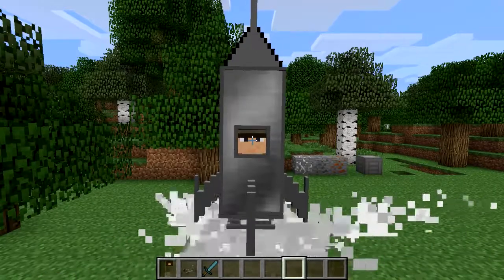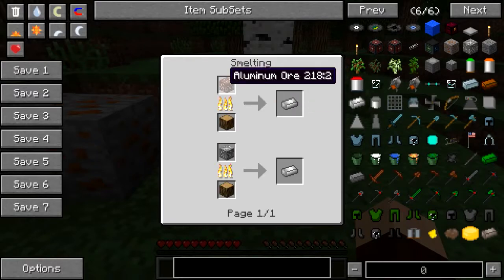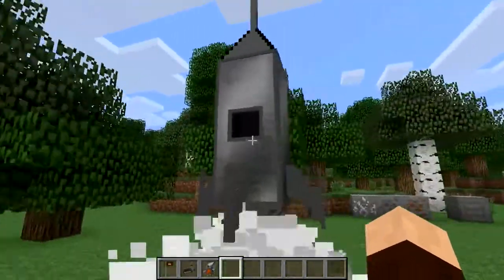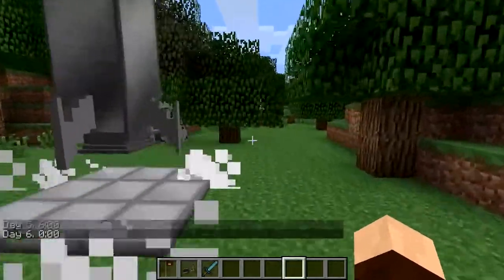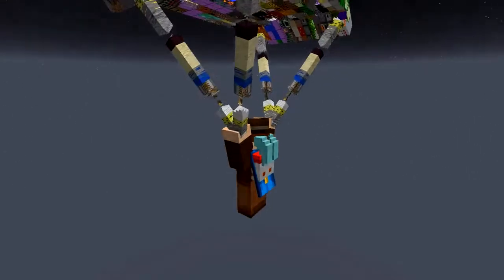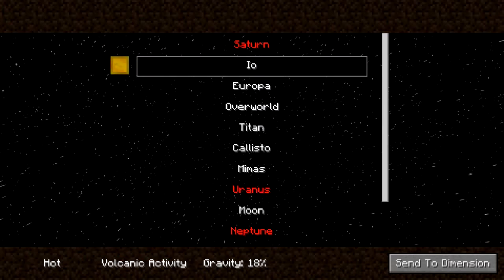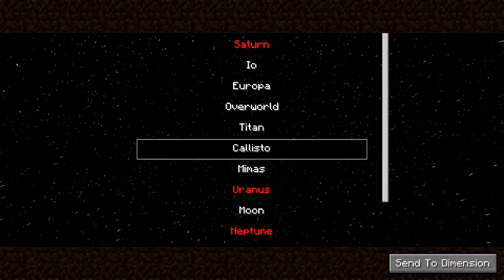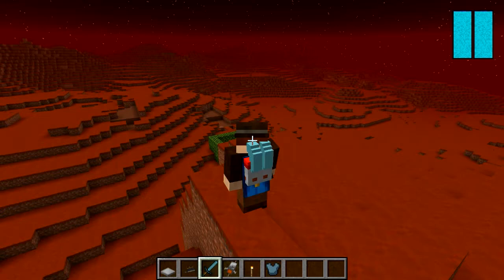Minecraft Galacticraft Mod